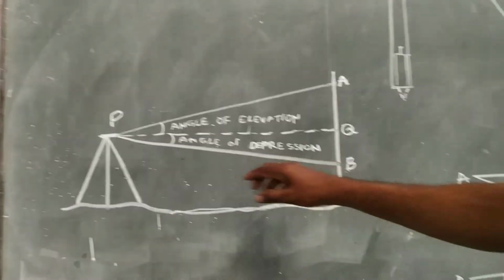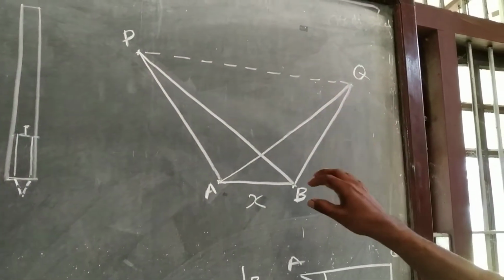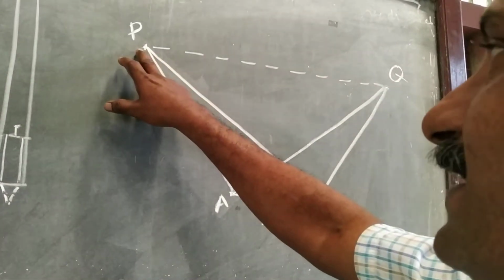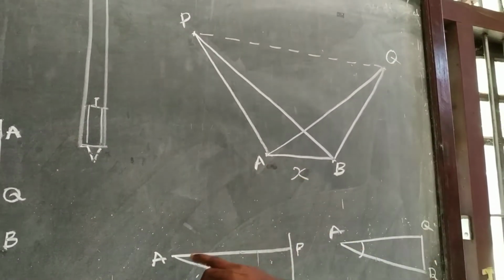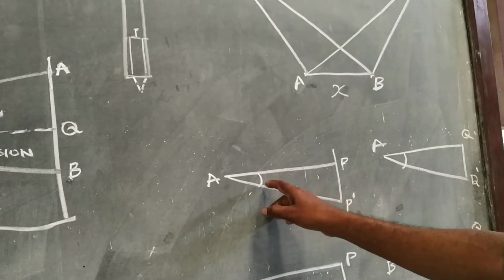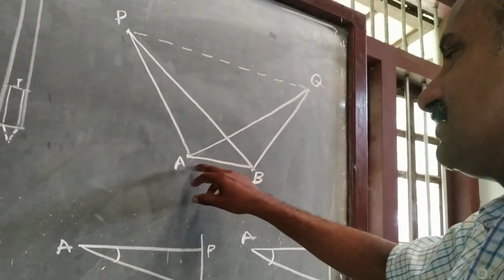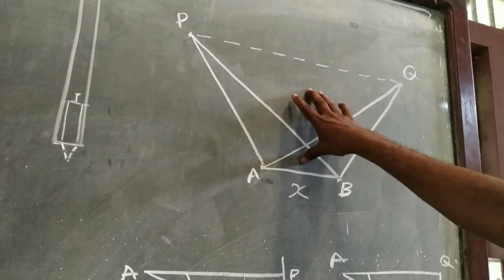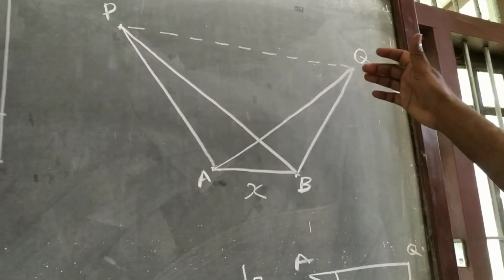Theodolite Level difference Class explanation